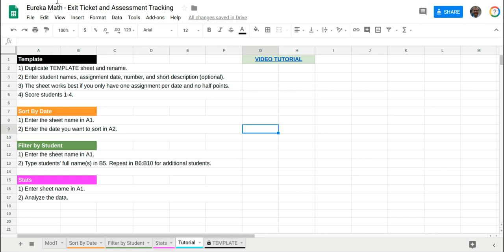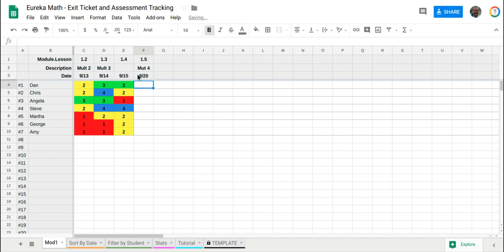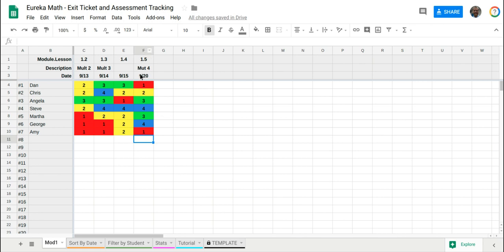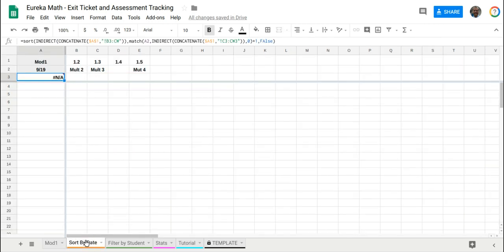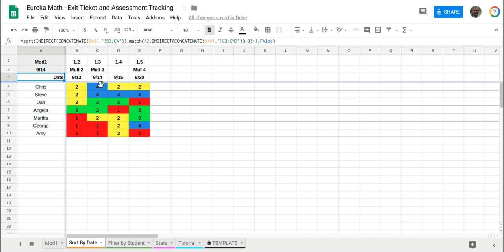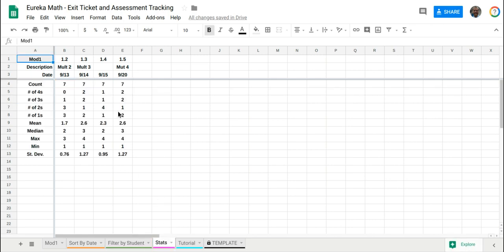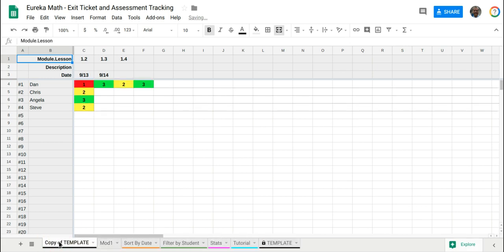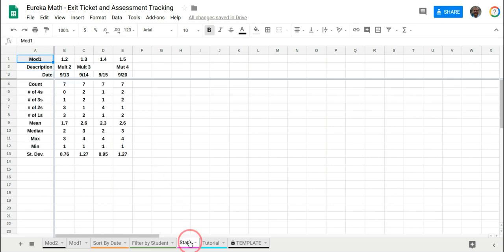Eureka Math - Exit Ticket and Assessment Tracking Spreadsheet